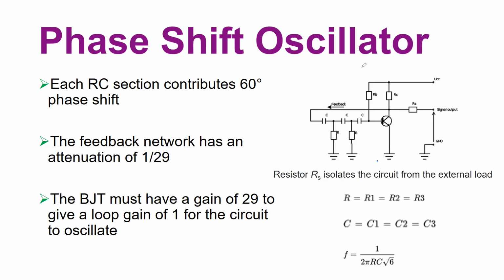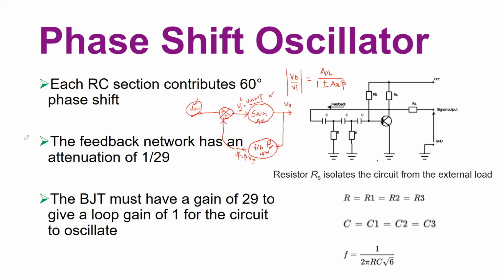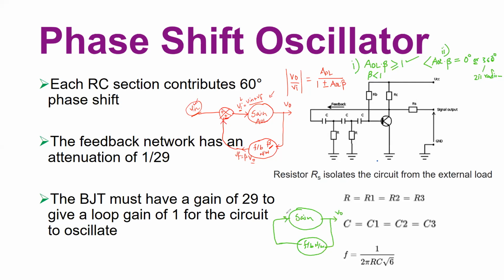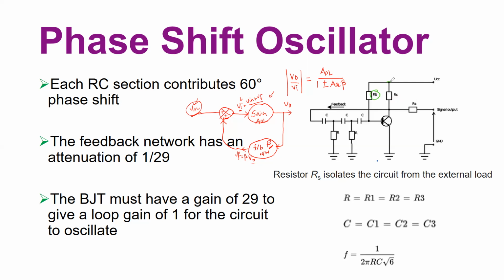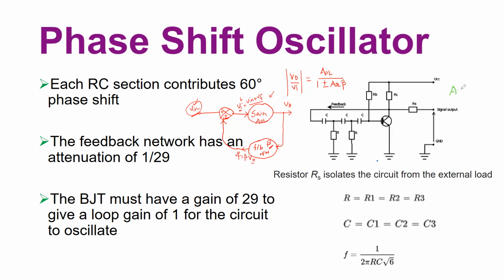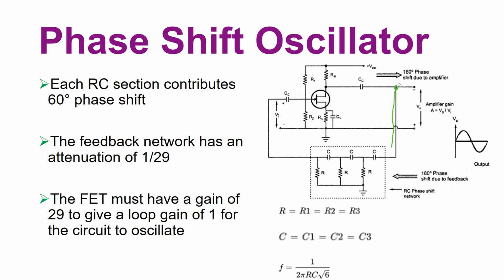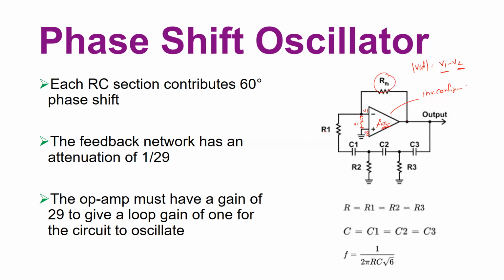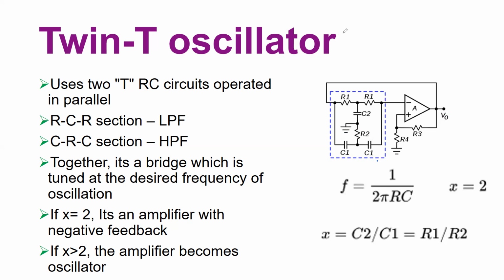Phase Shift Oscillators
Today, we delve into the intriguing world of oscillators, focusing on the fascinating concept of phase shift oscillators. In our previous discussions, we explored the fundamentals of oscillators, their operating principles, and the critical design considerations necessary for electronic circuits to function effectively.

In this insightful session, we revisit key concepts such as feedback systems, positive and negative feedback, and their pivotal role in oscillator circuits. We dissect the conditions required for oscillation, emphasizing the significance of loop gain magnitude and phase.

Diving deeper, we explore the distinctive characteristics of phase shift oscillators, named for their unique ability to introduce phase shifts within feedback networks. Through detailed illustrations and explanations, we unveil the intricate workings of phase shift oscillators, shedding light on their design principles and operational mechanisms.

From traditional BJT and FET-based designs to modern operational amplifier configurations, we explore various implementations of phase shift oscillators, each offering unique advantages and applications. Through comprehensive analysis and practical examples, we demonstrate how to design and optimize phase shift oscillators for specific frequency ranges and performance requirements.

Furthermore, we introduce the concept of twin-T oscillators, a specialized configuration leveraging operational amplifiers to achieve sustained oscillation at desired frequencies. We unravel the intricacies of twin-T oscillators, offering valuable insights into their design considerations and operational nuances.

Whether you're a seasoned electronics enthusiast or a curious learner exploring oscillator circuits for the first time, this engaging discussion provides a comprehensive overview of phase shift oscillators, empowering you to grasp their underlying principles and unleash their potential in diverse electronic applications.